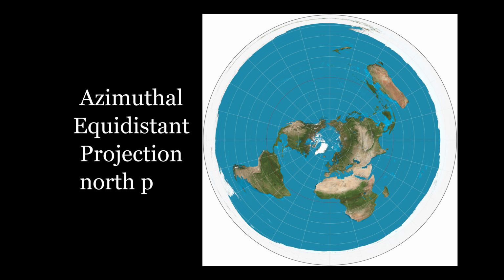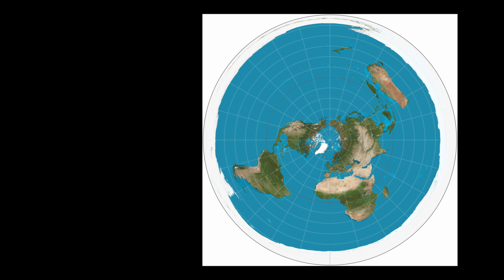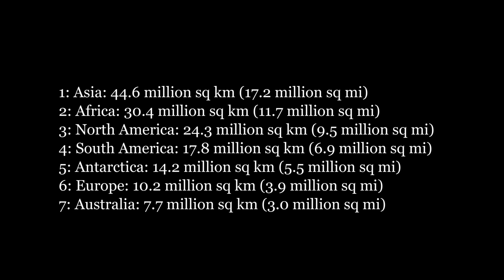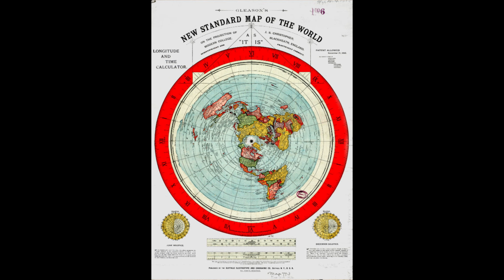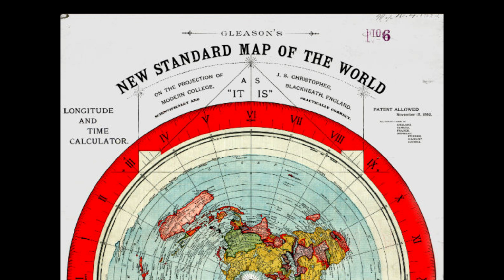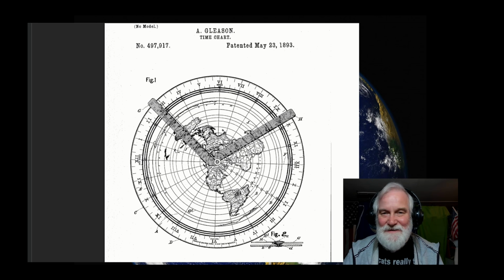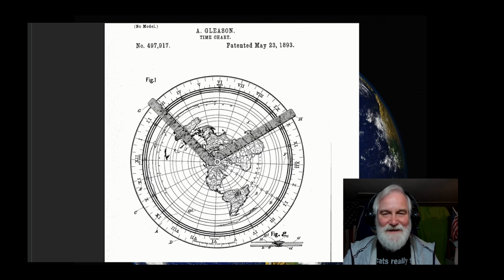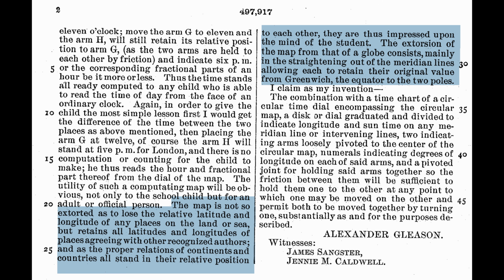Gleason Map is Not a Flat Earth Map, It's a Globe Projection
In this installment of our playlist "Earth is Our Spherical Home Planet," we describe the azimuthal equidistant projection map and why flat earthers debunk themselves whenever they use it. They keep pushing it as their flat-earth map because of science deniers: Samuel Rowbotham and Alexander Gleason both claimed to believe in a flat earth and proposed the AE map as the flat-earth map. The problem for them and all others like them is that the AE has been around for a thousand years, and it's based on a spherical Earth, the true shape of the Earth, which is then projected to make it fit on a page, creating distortions. Those distortions are clues to the map's origin, but flat-earth believers don't learn from their mistakes. If the flat earth were real, we'd only have to scale it down to fit the page, not make a map through projection. THERE IS NO FLAT EARTH MAP, BECAUSE THE EARTH ISN'T FLAT.

Southern Hemisphere flights prove the globe's accuracy.